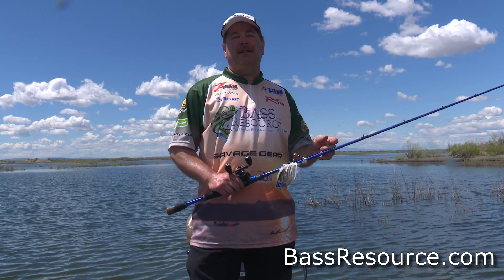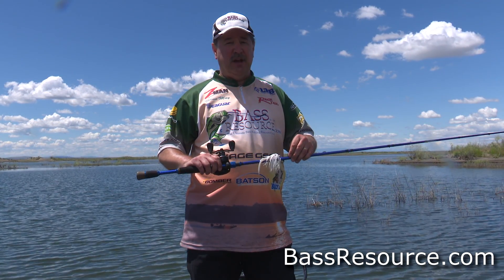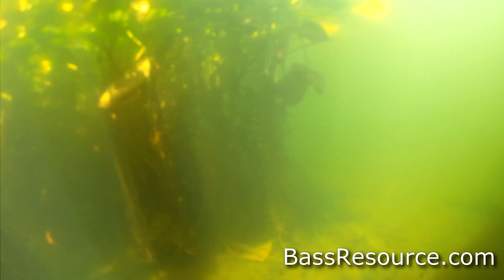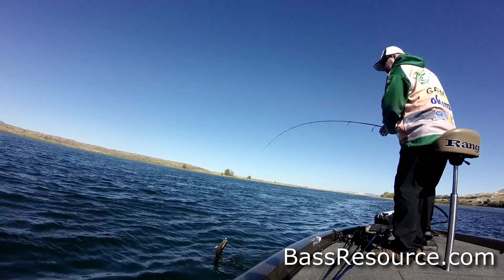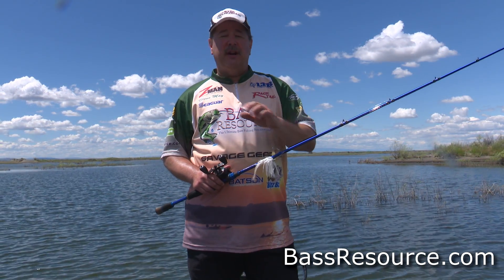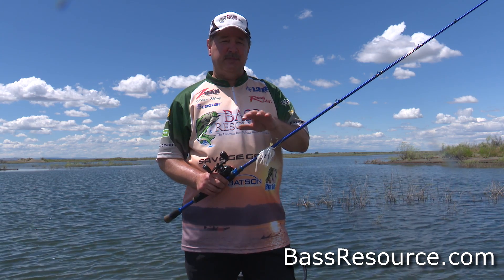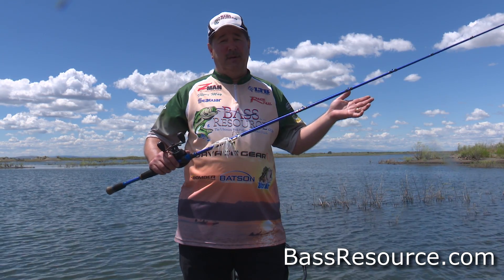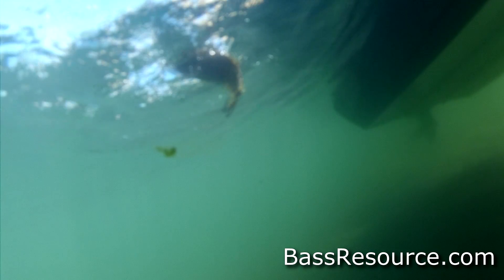Summer Bass Fishing Techniques and Tips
Summer bass fishing tips and techniques that are proven to catch more fish! Here's how to find and catch big summer bass.